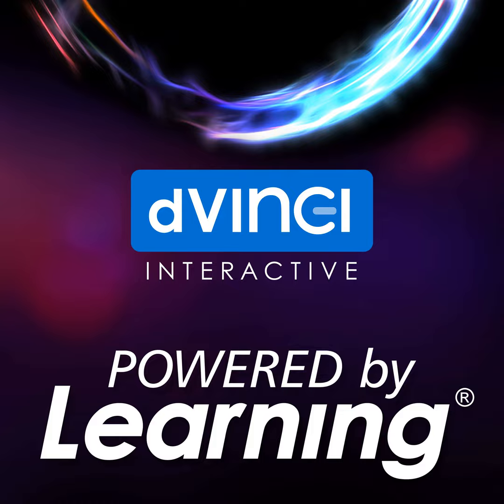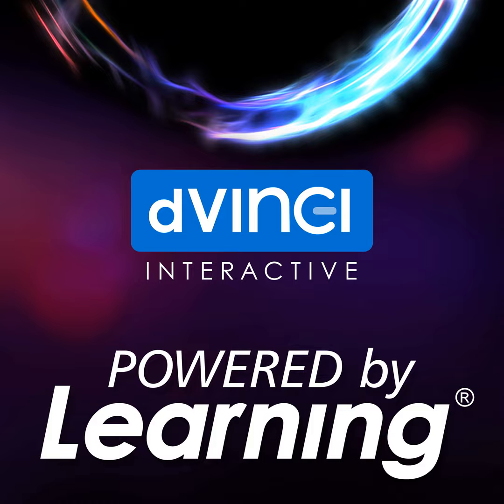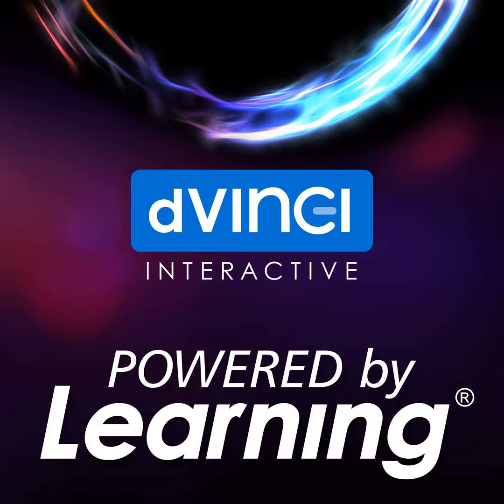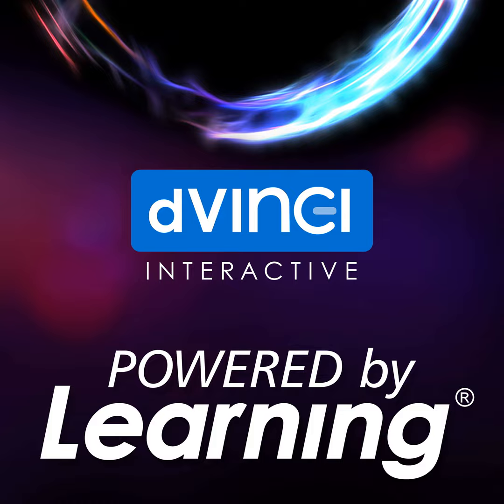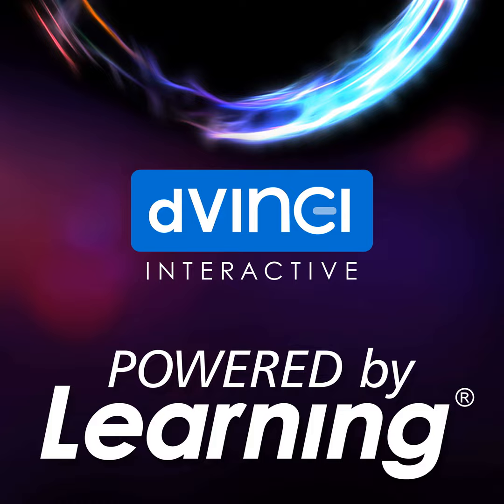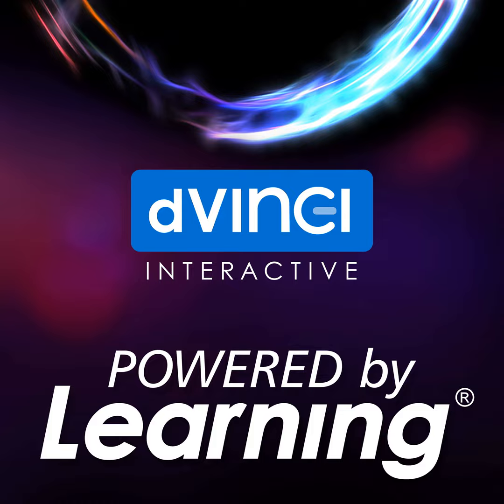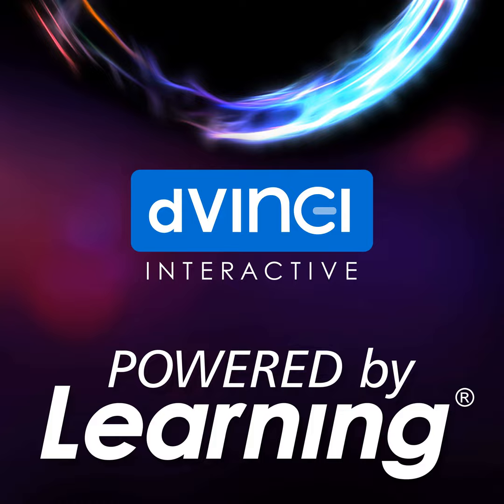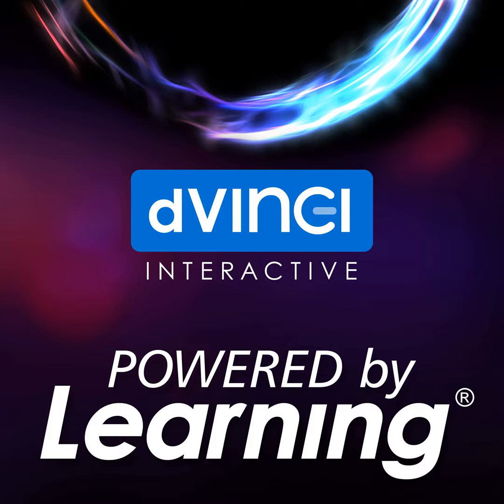Creating Impactful eLearning with Avatars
From role-playing to reducing learner anxiety, avatars offer significant benefits to learners. Garima Gupta shares how thoughtfully-designed avatars can play an important role in eLearning and significantly enhance learning experiences.

Show Notes:

Garima Gupta explains that avatars play a crucial role in making eLearning experiences engaging and relatable and help to humanize the content and make it more interactive for learners. She offered these additional key points.

  •  Customization and Personalization: Customizing and personalizing avatars to reflect the diversity of the learner population can enhance the connection and relevance of the content.
  •  Planning for Avatars Early On: Don’t think of using avatars as an afterthought but instead plan for how best to use them when you create your storyboard.
  •  Benefits of Avatars in eLearning: Avatars bring learning stories to life, and that is one of their biggest benefits. They have the unique ability to speak directly to the learner.
  •  Providing a Safe Place to Learn: Using avatars in eLearning can be more effective than in-person training because it provides a safe and personal training environment to interact with an avatar.

Powered by Learning earned Awards of Distinction in the Podcast/Audio and Business Podcast categories from The Communicator Awards and a Gold and Silver Davey Award. The podcast is also named to Feedspot's Top 40 L&D podcasts and Training Industry’s Ultimate L&D Podcast Guide.